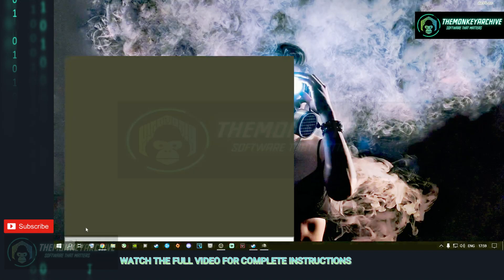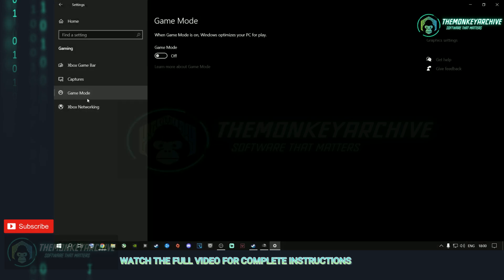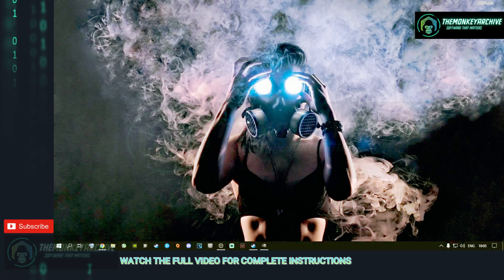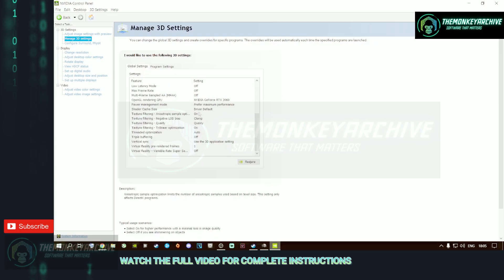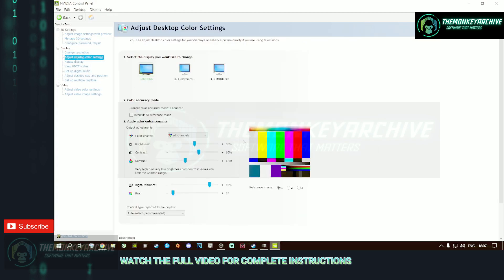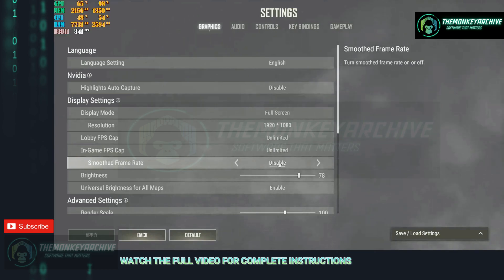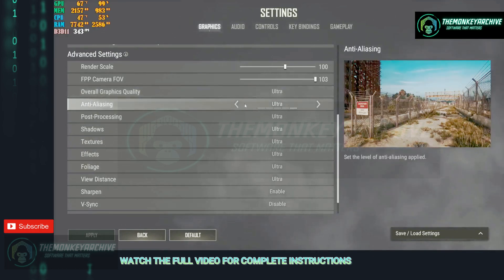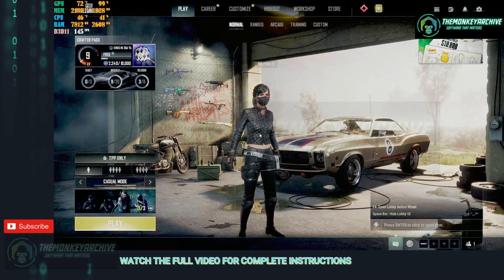[GUIDE] PUBG Compelete FPS Optimization | Best PUBG PC Settings For High FPS | GET MAXIMUM FPS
INFO:

PUBG Is perhaps one of the best Battle Royale games out there. The game left early access in 2017 and was fully released by 2018. What makes PUBG so Incredible, is its realistic gameplay and tremendous graphics. The gameplay is very enjoyable, and there are endless features you can explore. Graphics are good too, but players consistently struggle to get High FPS. I’ve played the game for nearly 3000 hours, and I can assure you getting High FPS In PUBG is hard. The game isn’t properly optimized, and even with good hardware, the frames aren’t consistent. Now, if you are going through a similar position. Don’t worry, because you have to come to the right place.

In this guide, we are going to make several changes in PUBG Settings, Graphics Card Settings, and the Windows 10 itself. If you follow the guide properly, I can guarantee that you won’t be getting any more stutters, crashes, Low Frames, and game freezes. Now, without wasting any more time, let’s jump into details.

f you really want to be competitive in PlayerUnknown’s Battlegrounds, you have to make sure your game is running as smoothly as possible.

While PUBG is no longer classified as an Early Access title on Steam, there are still kinks that need ironing. Especially if your PC is somewhat old.

As some players are always quick to point out, the game code isn’t very optimized, and PUBG could run slow or stutter.

This is where PUBG optimization can come in very handy in allowing you to have a fun time without the frustration of stutters and dropped frames.

So, here are the best settings for PUBG to get a nice FPS boost and achieve the maximum possible FPS (frames per second) your machine is capable of.

Best Nvidia Graphics Settings for PUBG
Before we hop into Nvidia Global Settings. Make sure, that, “use the advanced 3D Image Setting” is enabled in the Adjust Image Settings with Preview. If you don’t know, how to access it. Just right click on Desktop, Open Nvidia Control Panel. Afterward, go to the Adjust Image Settings Tab under 3D Settings Category, and you will find the option.

Once done, go to Manage 3D Settings - Global Settings.
Make the following changes
Image Sharpening – Sharpening off, Scaling Disabled
Ambient Occulusion – Off
Anisotropic Filtering- Off
Antialiasing FXAA – Off
Antialiasing – Gamma Correction – On
Antialiasing – Mode – Off
Antialiasing – Settings – None
Antialiasing – Transparency – Off
CUDA – GPUs – All
DSR – Factors – Off
DSR – Smoothness – Off
Low Latency Mode – Off
Max Frame Rate – Off
Multi-Frame Sampled AA (MFAA) – Off
OpenGL Rendering GPU – Auto Select
Power Management Mode – Prefer Maximum Performance
Preferred Refresh Rate – Choose Max or Application-controlled
Shader Cache – On
Texture Filtering – Anisotropic Sample Optimization – On
Texture Filtering -Negative LOD –Allow
Texture Filtering – Quality: High Performance
Texture Filtering – Trilinear Optimization – On
Threaded Optimization –On
Virtual Reality pre-rendered frames – 1

Best AMD Settings for PUBG
For AMD Users, make sure that your drivers are updated to the latest Adrenaline version. Afterward, open the AMD Control Panel, select PUBG under Gaming and Graphics Profiles, and make the following changes.

Anti-Aliasing Mode – Use Application Settings
Anti-Aliasing Method – Adaptive Multisampling
Morphological Filtering – Off
Anisotropic Filtering Mode – Use Application Settings
Texture Filtering Quality – Performance
Surface Format Optimization – On
Wait for Vertical Refresh – Off
OpenGL Triple Buffering – Off
Shader Cache – AMD Optimized or On
Tessellation Mode – Override Application Settings
Maximum Teselation Level – Off
AMD FreeSync – On
Frame Rate Target Control – Disabled
Best PUBG Settings for High FPS and Performance
Once you are done with the Graphics Card Settings. Its time to select the best PUBG settings for Max FPS and Performance.

Under Graphics Setting, make the following changes
Resolution – Personel Preference, but note that the lower the resolution, the more Frames you get,
Lobby FPS Cap: Unlimited, Anything Below 60 will result in a laggy and unresponsive UI.
In-Game FPS Cap – Custom / Enter your Refresh Rate Value in Max FPS.
Brightness – Personel Preference.
Universal Brightness for all Maps – Enabled.
Advanced PUBG Settings
Render Scale – 100. Really Important, anything above or below 100 can have a huge impact on Performance.
FPP Camera FOV -The higher the FOV, the fewer frames you get. That is because, in High FOV, you see more Pixels at a time. I personally prefer 90, because its very balanced, and gives me the benefit of extra Frames. Pro players with really good PC’s go for 103 FOV.
Overall Graphics Quality: Custom.